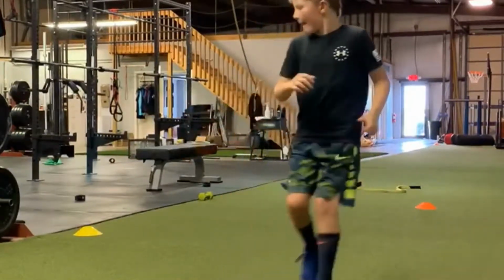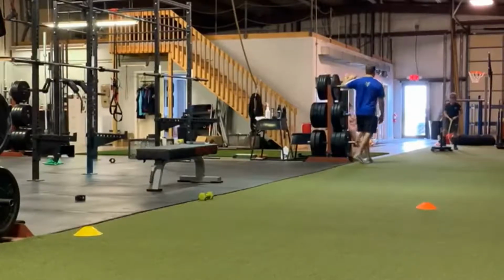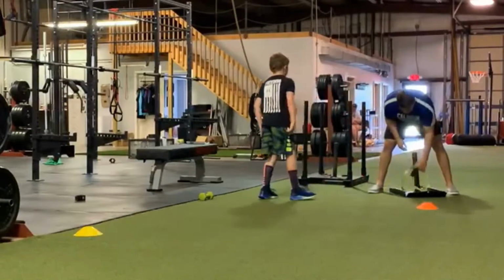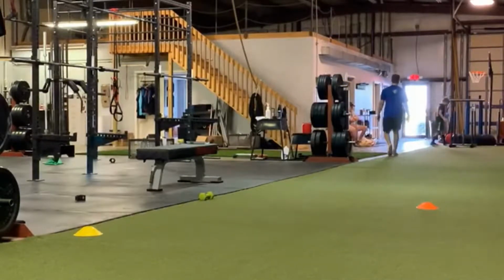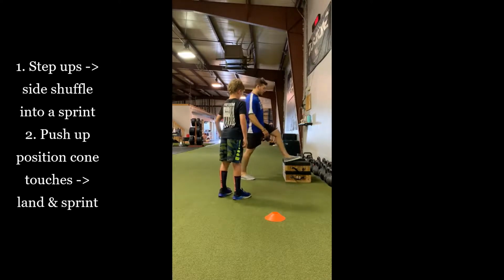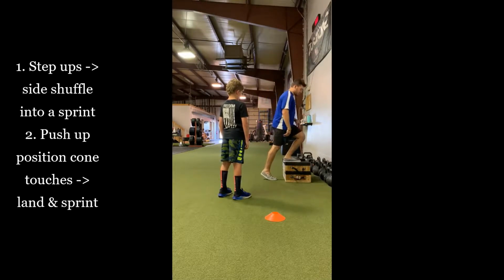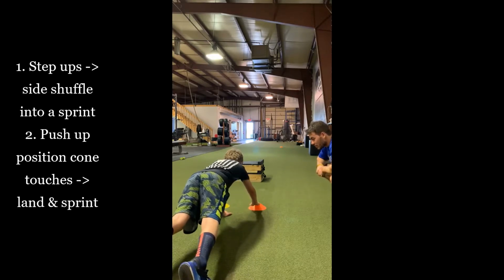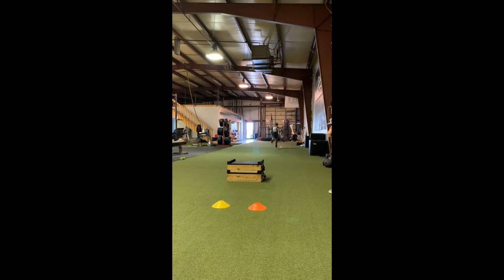WHY YOUTH TRAINING/DRY LAND TRAINING IS A MUST FOR 9-13 YEAR-OLDS (Lead By Example Hockey Training)e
In the video I talk about the movements we do and why we do them. As the youth athlete is still young we stick to basic movements, agility movements and non-weighted movements.

As well I go on a little rant about why your kid should be training if they are 9,10,11,12,13 years old.